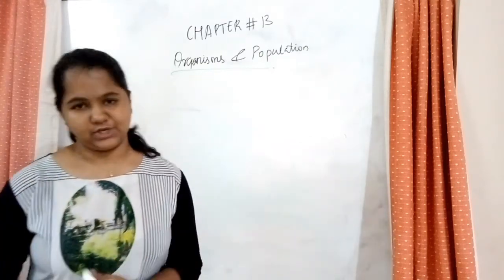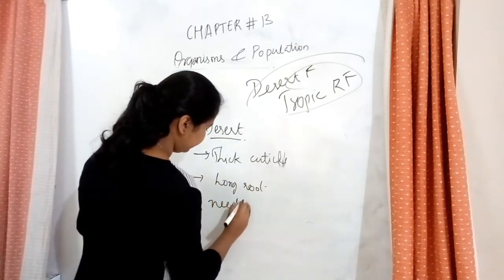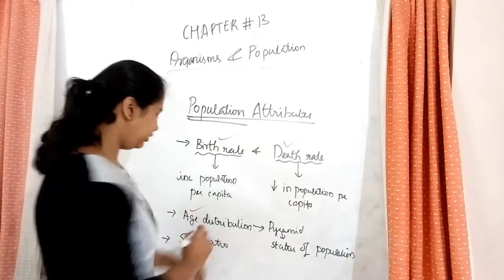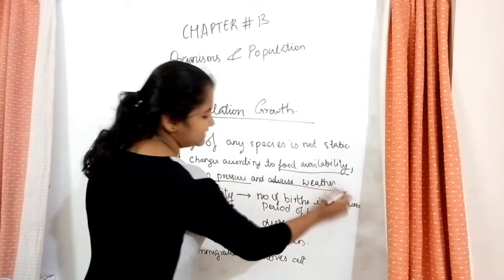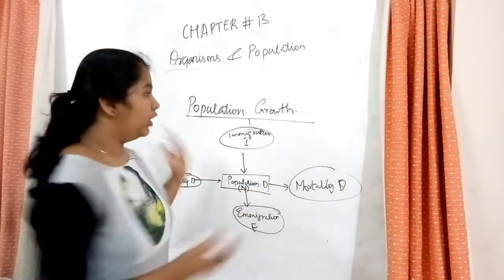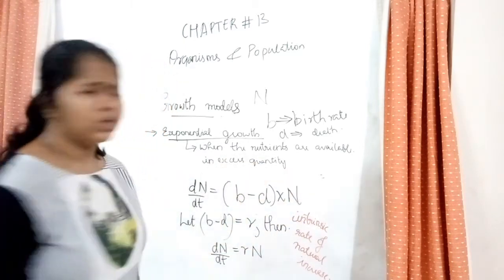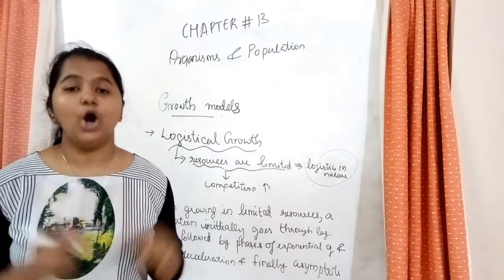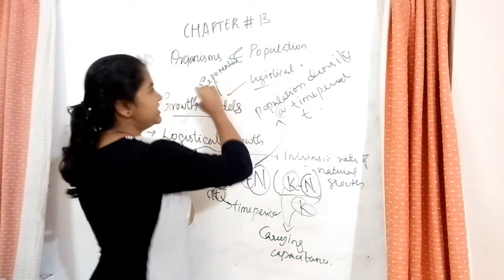12th Class Biology - Chapter 13 | Organisms and Populations (Part 3)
12th Class Biology - Chapter 13 | Organisms and Populations (Part 3)